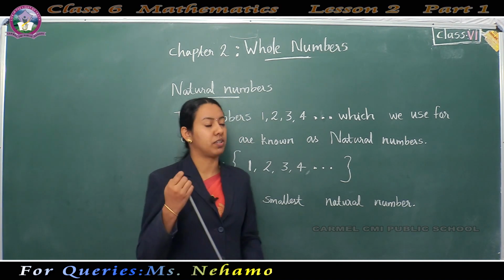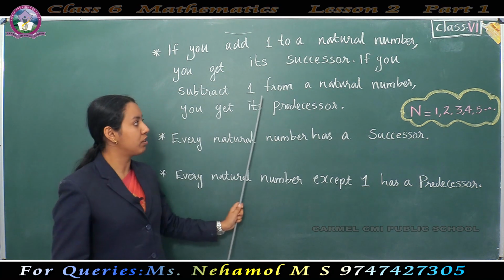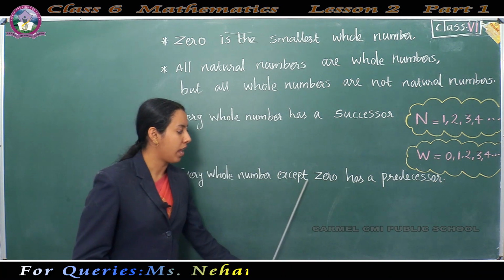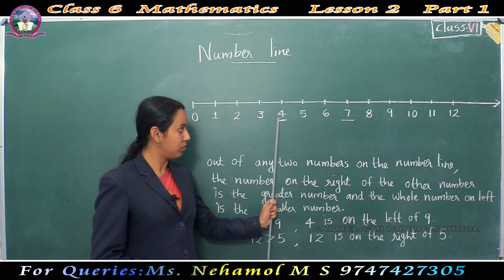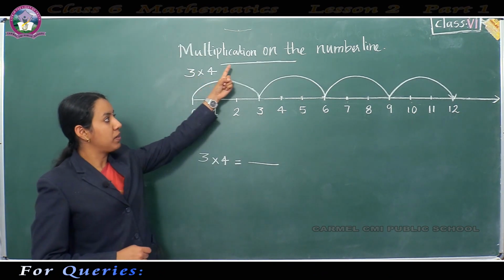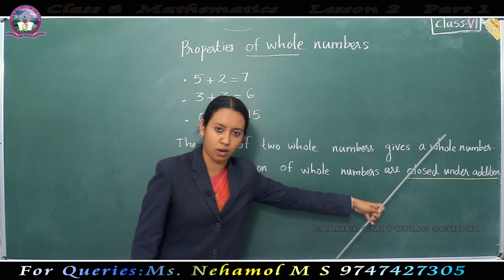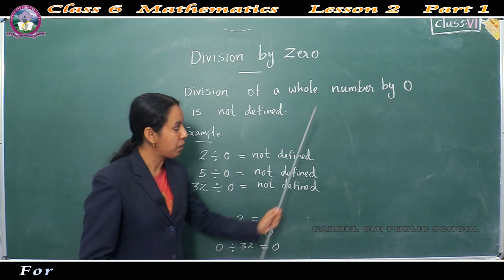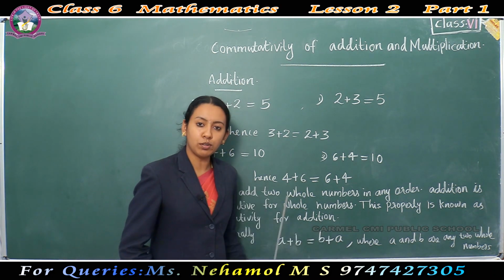Class 6 | Mathematics | Lesson 2 | Whole Numbers | Part 1